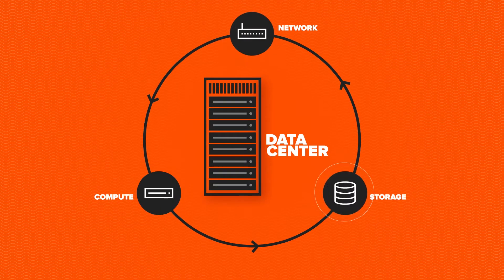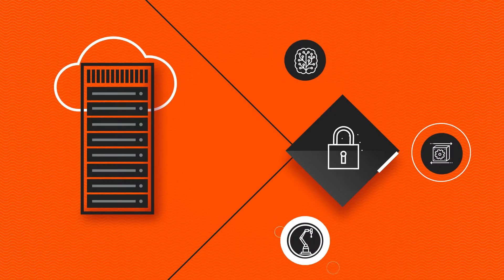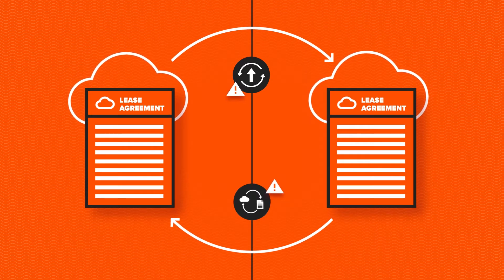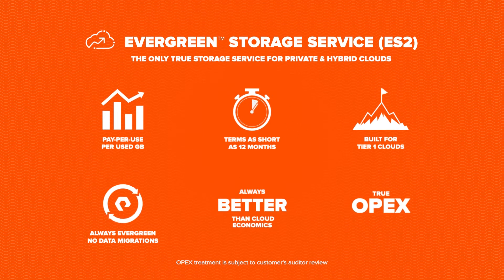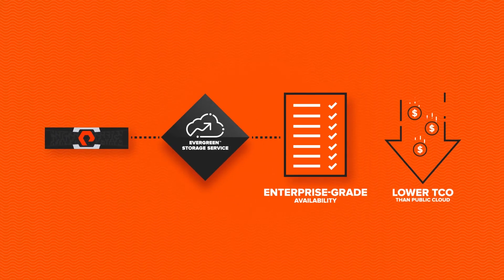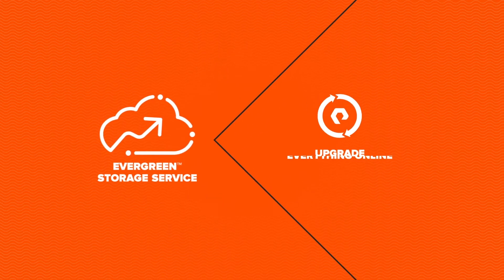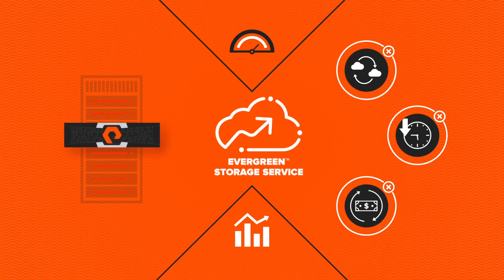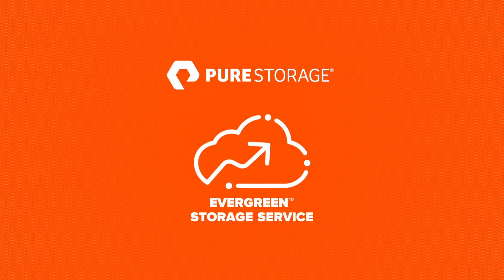Storage-as-a-Service (STaaS) for Private and Hybrid Clouds - ES2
See how Evergreen Storage Service (ES2) can address your unpredictable storage needs with enterprise-grade, elastic, scalable Storage-as-a-Service (STaaS) that aligns with your business needs.